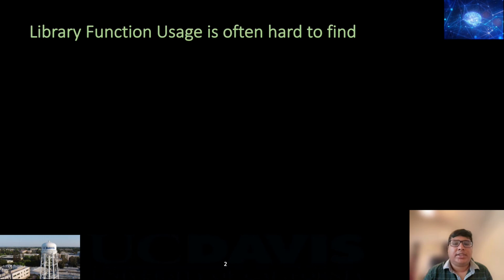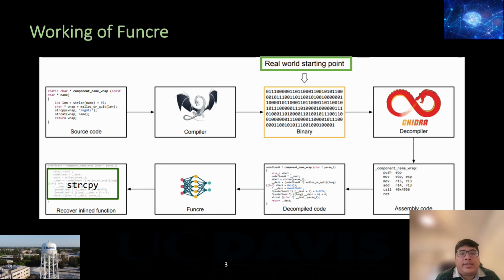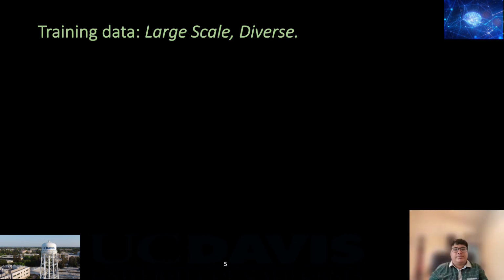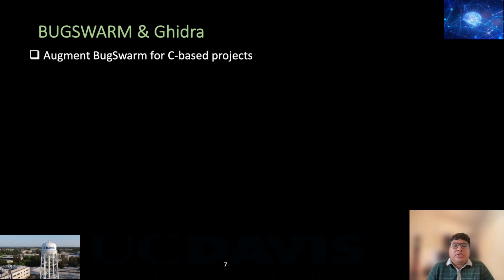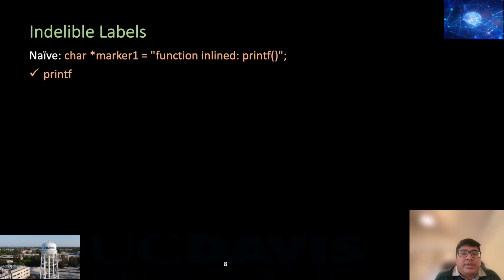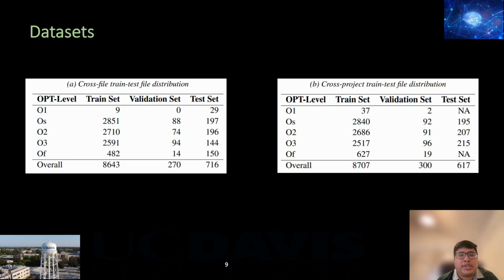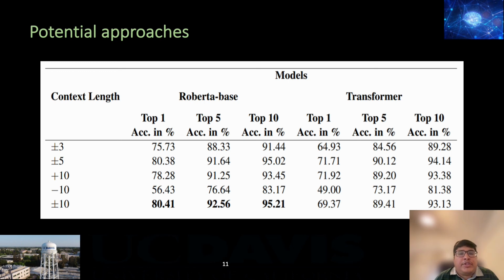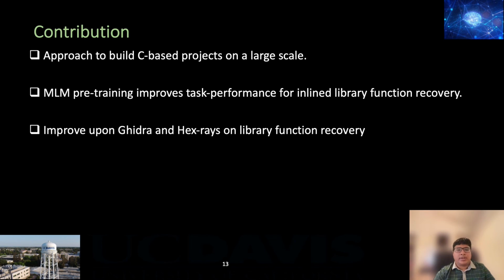Learning to Find Usages of Library Functions in Optimized Binaries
Learning to Find Usages of Library Functions in Optimized Binaries  (Toufique Ahmed, Premkumar Devanbu, and Anand Ashok Sawant) has been accepted at the Transactions on Software Engineering (TSE 2021). In this video, we briefly discuss our ideas and results.